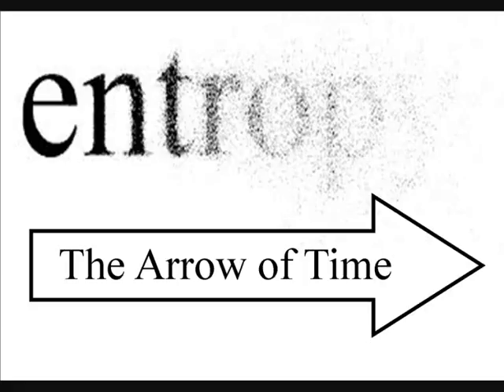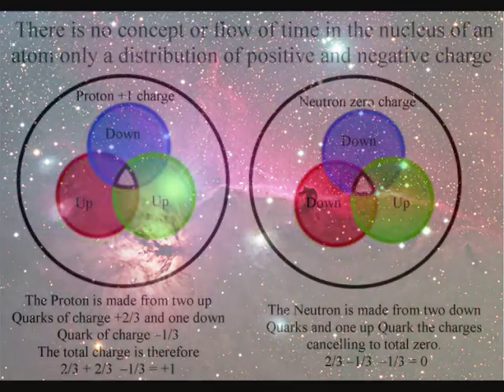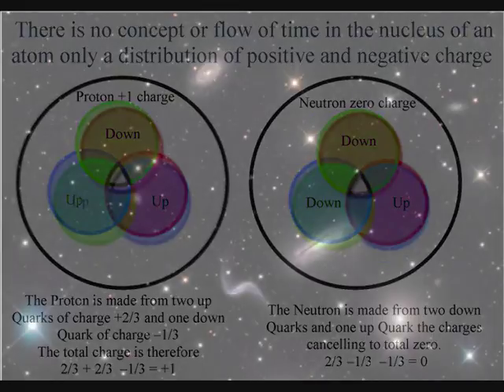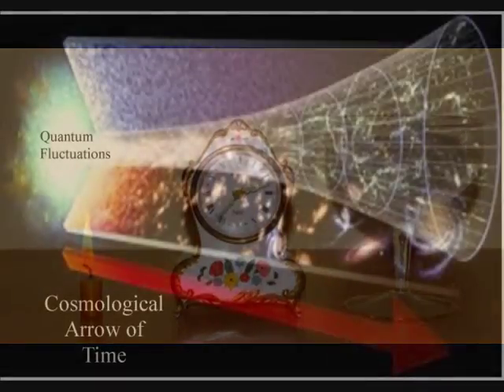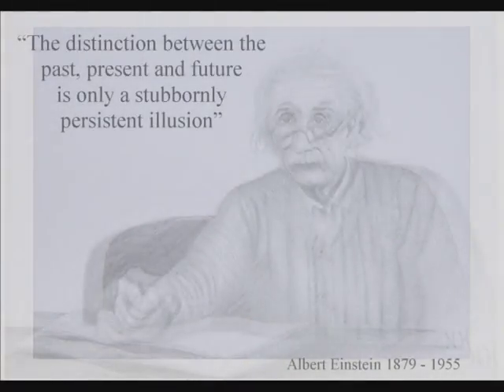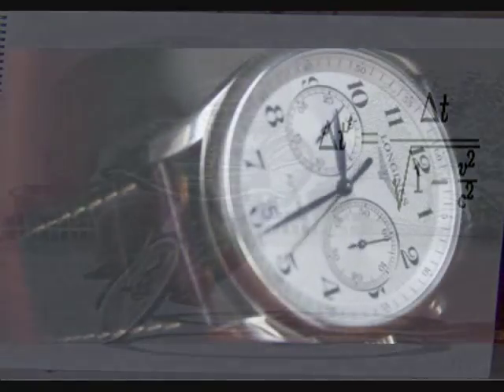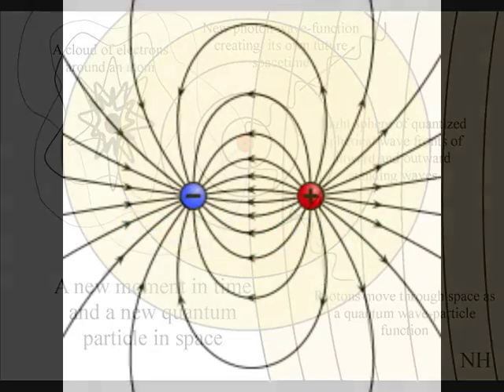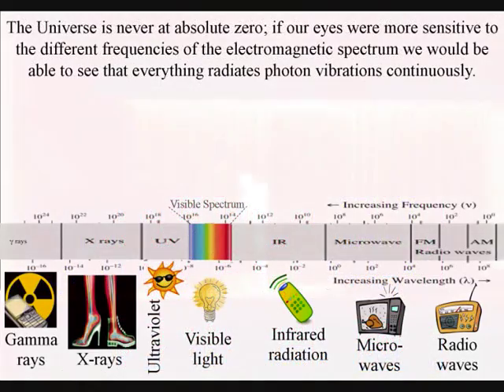The Problem of the Arrow of Time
The problem of saying that ‘the arrow of time’ is formed by entropy is that the disorganization of entropy leads to equilibrium. We can visualize this as a kind of uniformity or blandness with everything being the same. If the arrow of time is formed by entropy and it is now more than 13 billion years after the big bang uniformity and blandness should be everywhere. But it is not, our Universe is complex and diverse at every level outside the subatomic world with stars and spiral galaxies with the potential for the complexity and diversity of cell life. And everything points towards the Universe getting more complex and diverse as the future unfolds! It is true that we have a thermodynamic arrow of time with small individual objects coming more disordered over a period of time. We also have a cosmological arrow of time with the Universe continuously expanding. And then there is the biological arrow of time with people, animals and plants forming growing aging and dying. Add to this our experience of an arrow of time flowing from a past we can never change to a future that is always uncertain. Such diverse complex information can lead us to believe that time is not real at all! And I would agree with this if it wasn’t for one piece of information that often gets overlooked and that is, that light always moves from the past into the future!  This forms an electromagnetic arrow of time with photon oscillation or vibrations forming electric charge with light waves moving outwards into the future, never the past. Because charge is an innate part of all matter this can represent a universal process from the cells within us to the stars above us! With an emergent uncertain future unfolding photon by photon relative to the atoms of the periodic table and the wave length of the light. I will place links here to videos that explain this in greater detail: